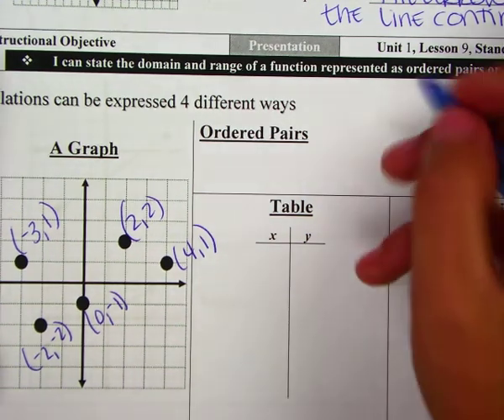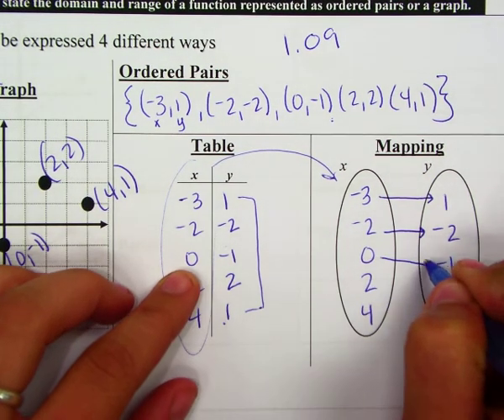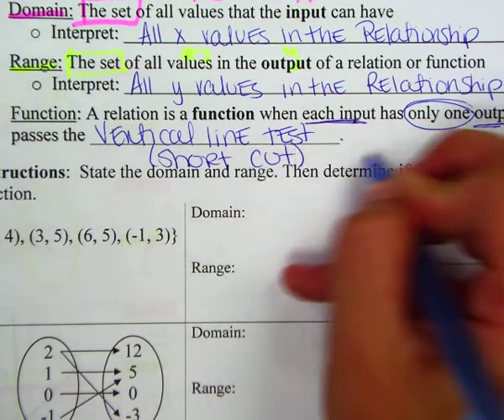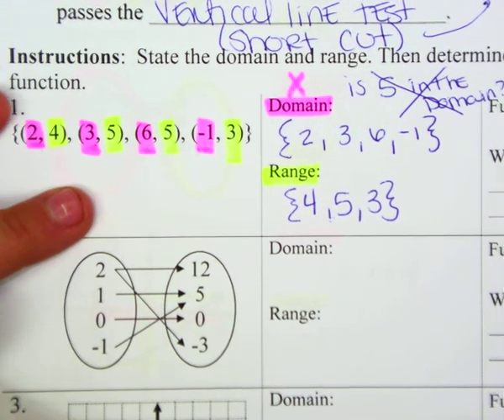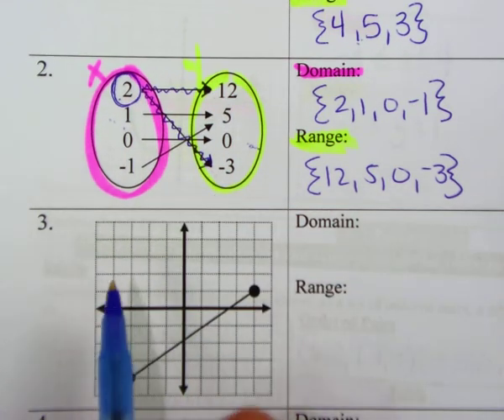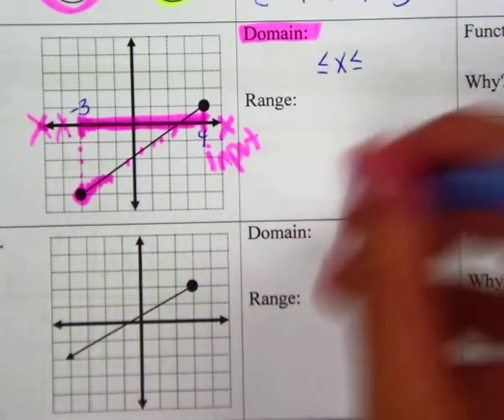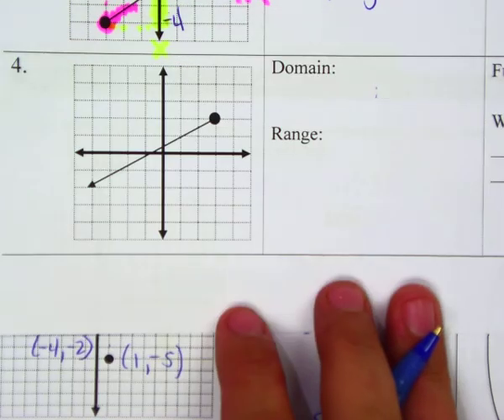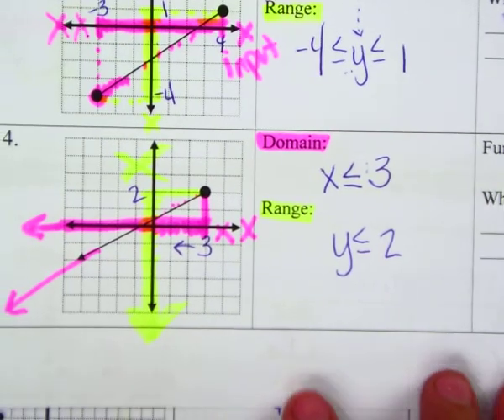Lesson 1 09 Domain and range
Lesson 1.09 - Domain and range.avi